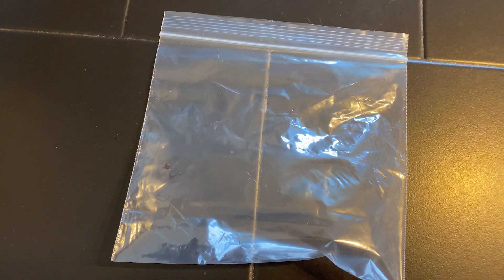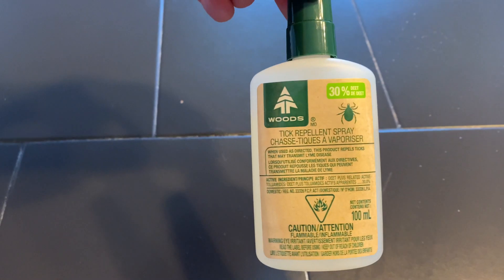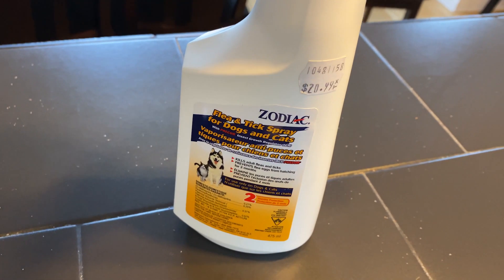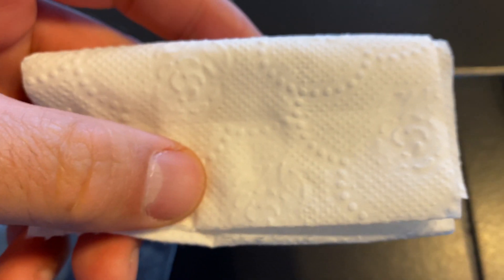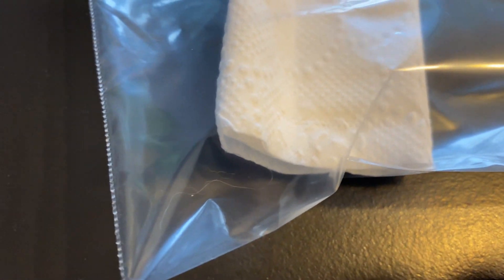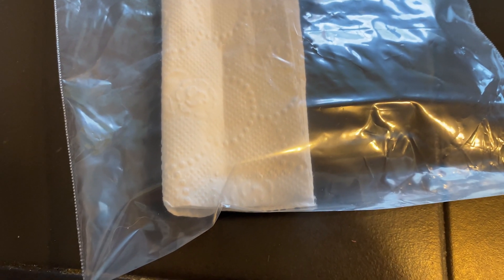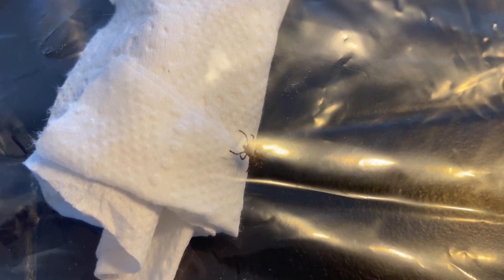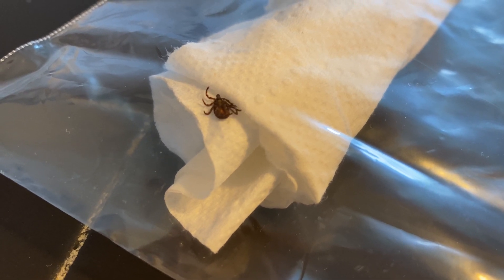Fighting ticks in Canada. I test repellents and tick insecticide spray.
Canada is odd when it comes to fighting ticks and preventing Lyme disease. Proven methods commonly used by Americans and Canada's own military include treating clothing with a synthetic chemical known as permethrin. It is unclear why permethrin isn't for. sale in Canada, fo that reason I decided to test out an alternative and two repellants on live ticks that we pulled off our dog.

1) Zodiac brand tick and flea spray, which has the natural version of permethrin
2)Atlantick which is a tick deterrent
3) Woods brand tick detergent.

Contents:

00:00 intro
01:16 the control
02:46 Atlantick test (sealed in ziplock)
05:07 Canadian tire woods brand
07:22 Test exposed to air (Not zip locked)
09:25 Zodiac insecticide test (zip locked)
12:48 Zodiac spray exposed to air (not zip locked)
15:45 Conclusion (final thoughts)